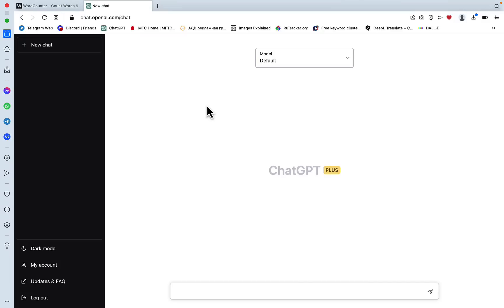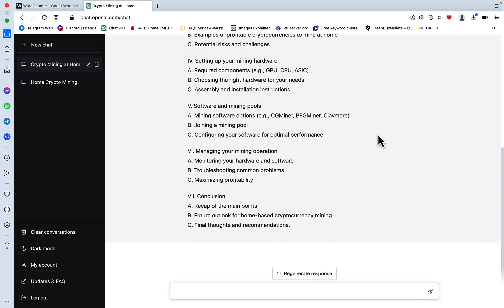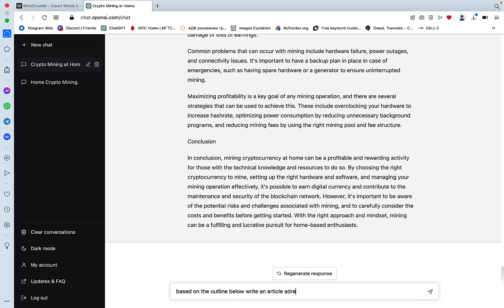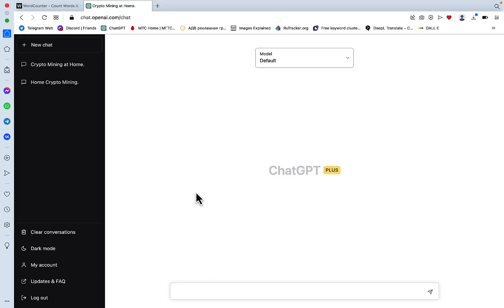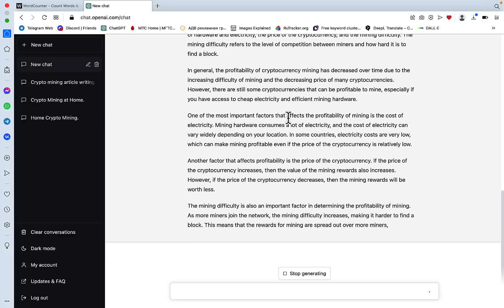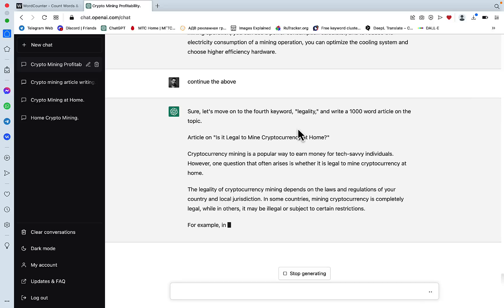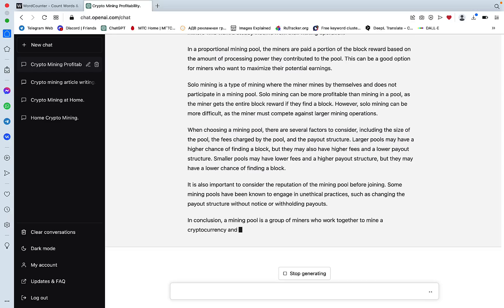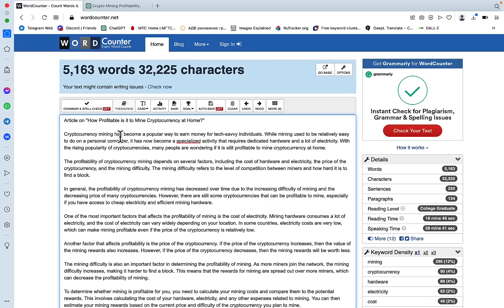🔥ChatGPT Prompt For 5000+ Word Articles